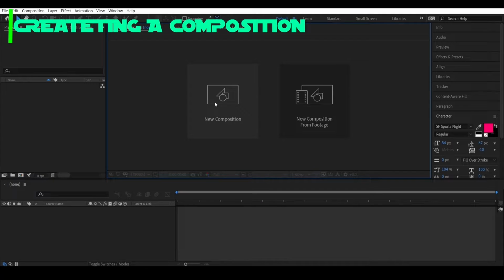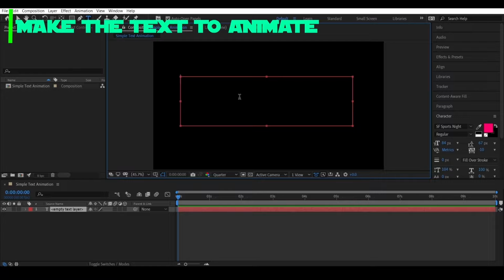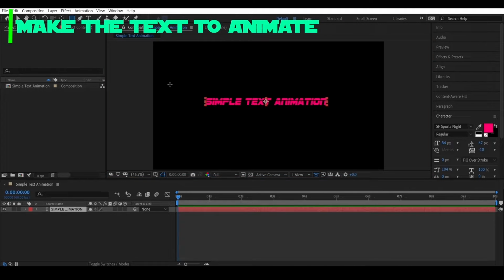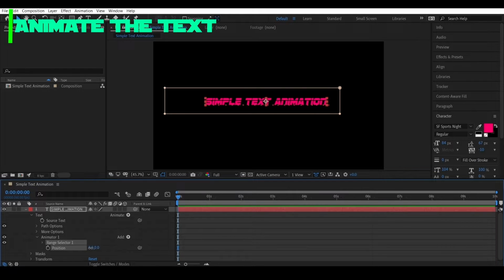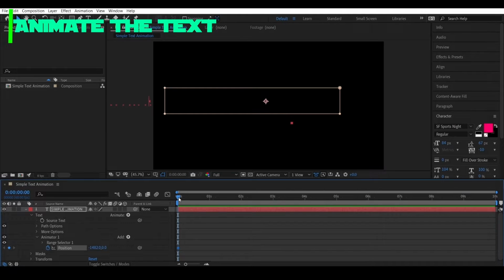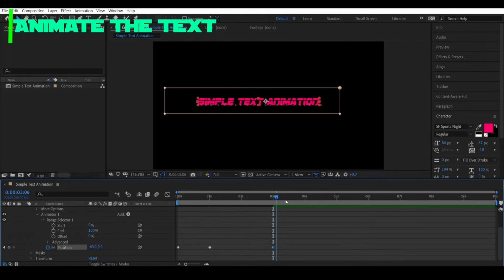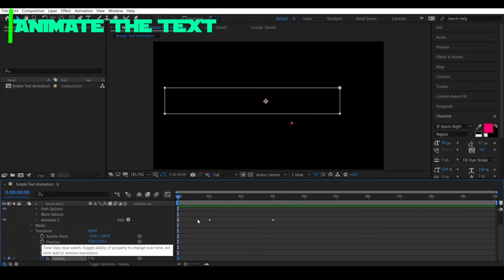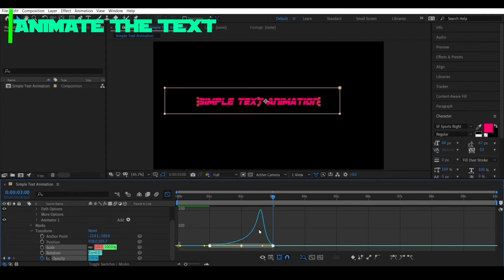How to make a Simple Text Animation in After Effects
A Simple Text animation tutorial for beginners in Adobe After Effects.

Timestamps:

0:00 The Animation
0:05 Creating a Composition
0:33 Making the Text to Animate
1:30 Animating the Text
5:15 Ending